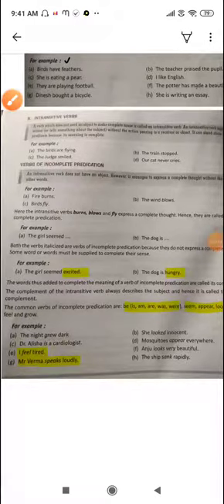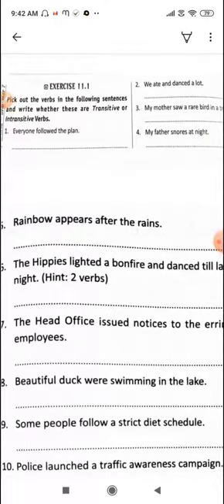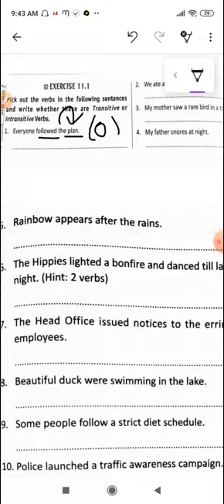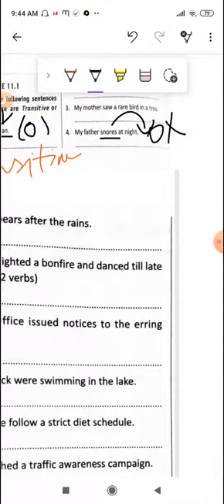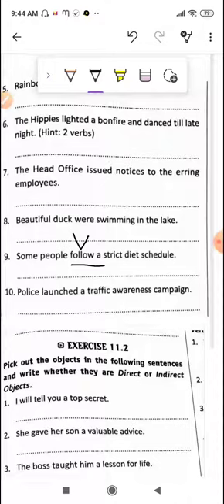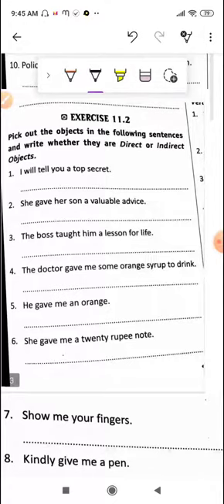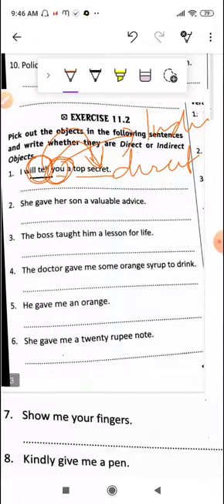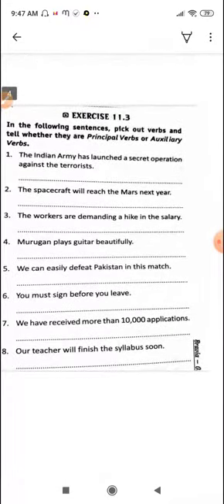CLASS 7 grammar part 3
verbs exercises